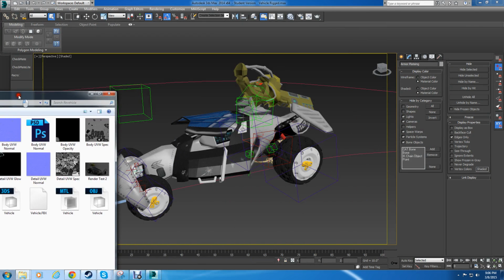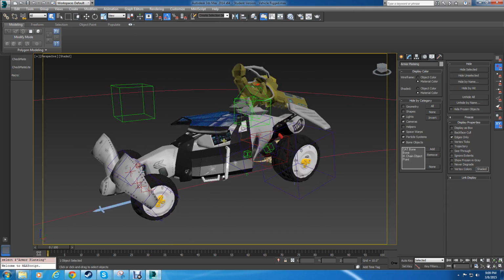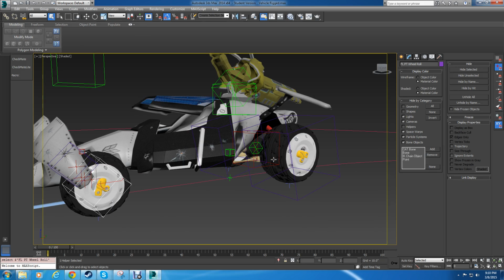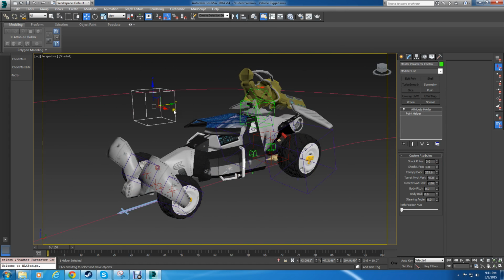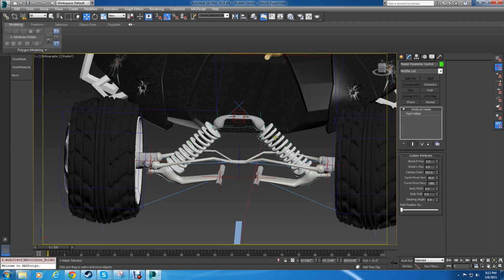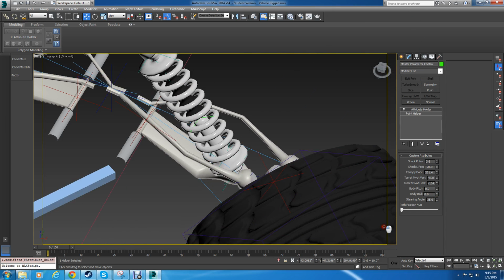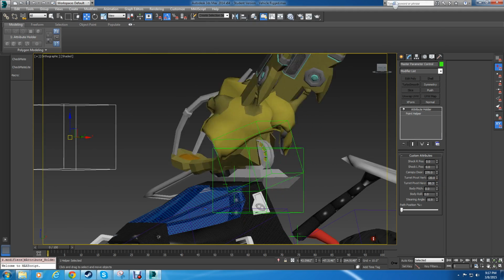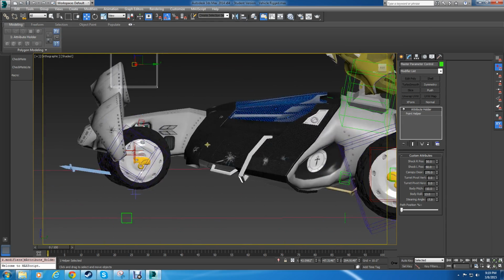Custom Car Rig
This is the custom texturing and car rig I had created for my vehicle project in school.